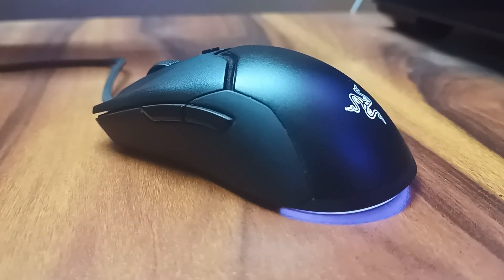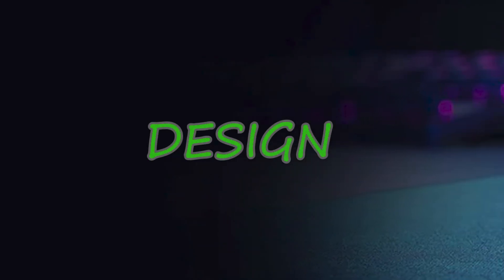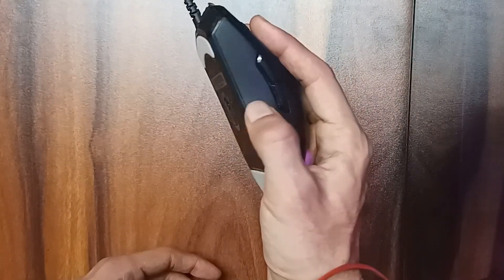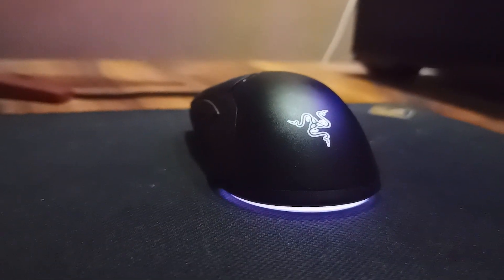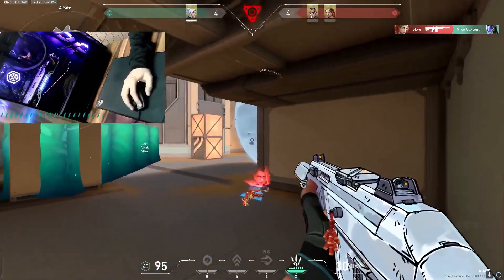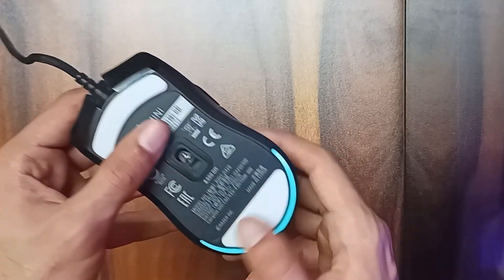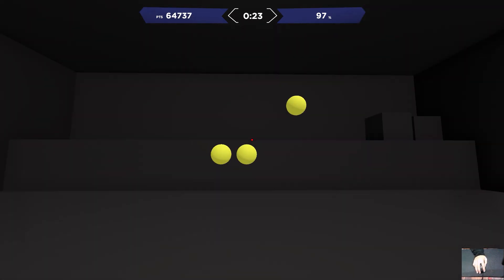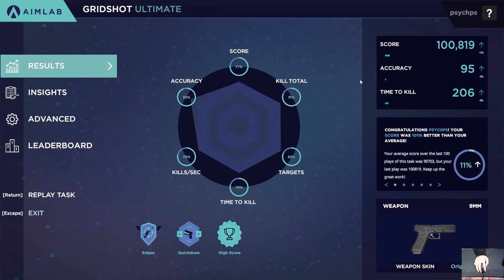THE BEST MOUSE YOU CAN GET IN INDIA || Razer Viper Mini || After 6+ months of use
My thoughts on the Razer Viper Mini.

Timestamps:
0:00 Intro
0:18 Design
0:56 Build
2:03 Price